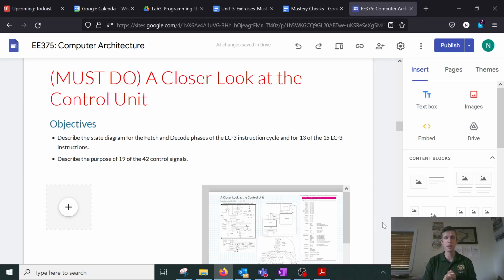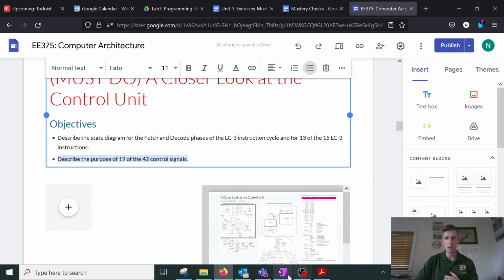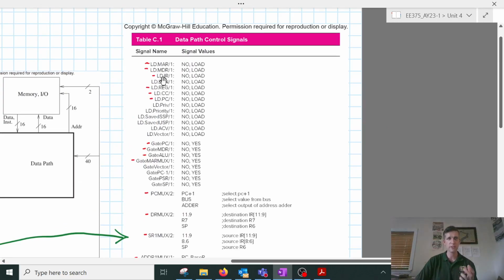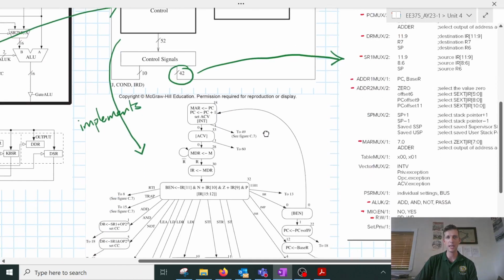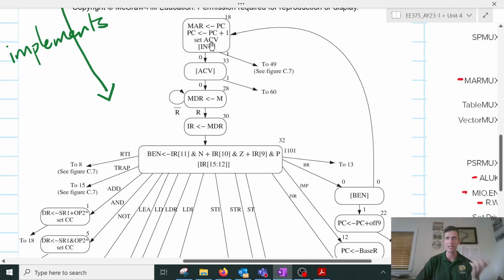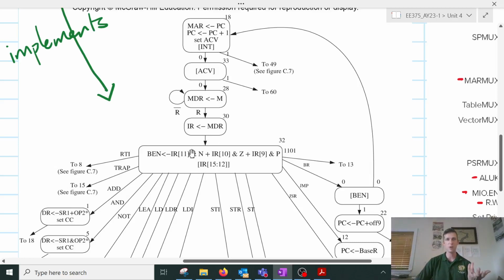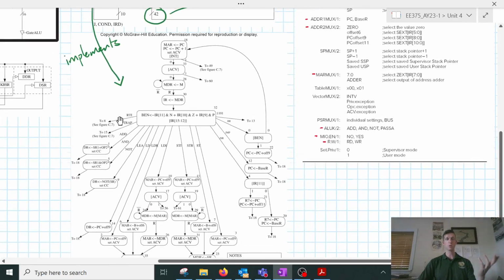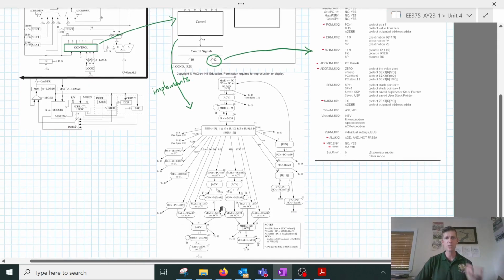A closer look at the control unit